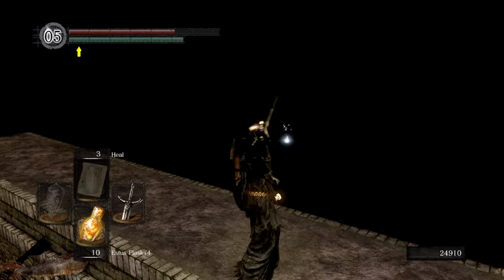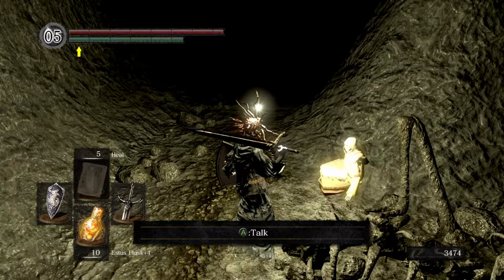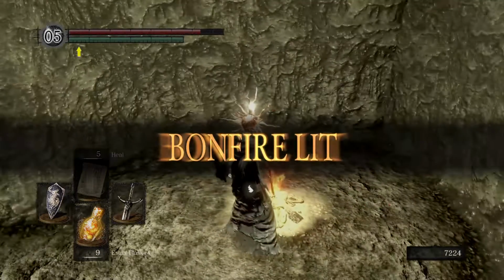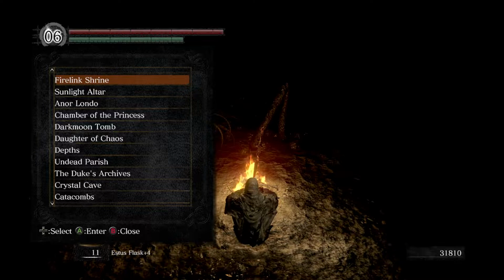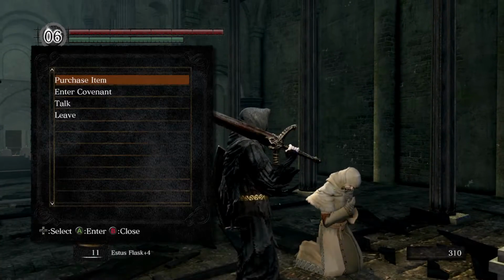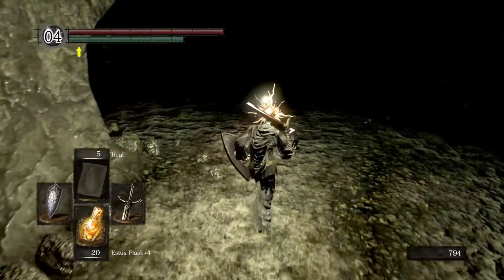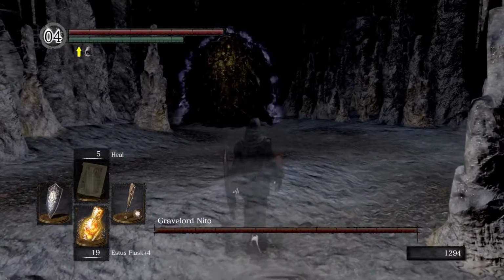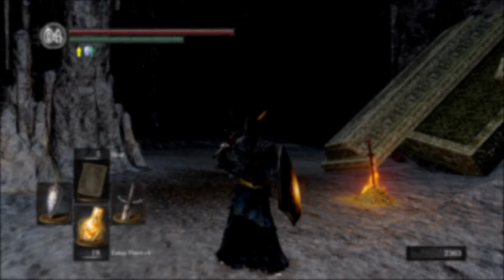Dark Souls Remastered WALKTHROUGH - Part 18 - Tomb of the Giants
It's time to continue our playthrough of Dark Souls Remastered together! I'll be walking you through and showing you the easiest ways to tackle this difficult game.

🟥CHAPTERS🟥
00:00 -

HOW TO SOULS is a comfy, educational space for sharing hints and tips, walkthroughs and secrets for Fromsoftware's incredible games. You'll find everything here from the very basics, to secrets perhaps not even the platinum-holders have discovered. You'll never go hollow with our help.